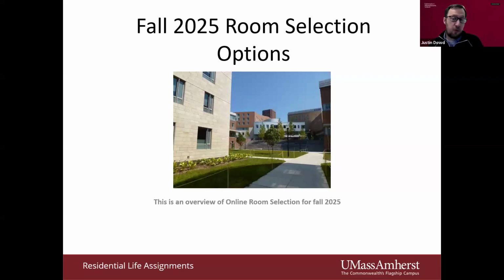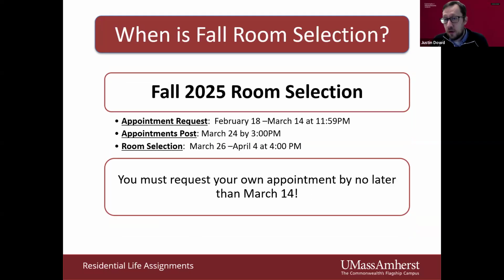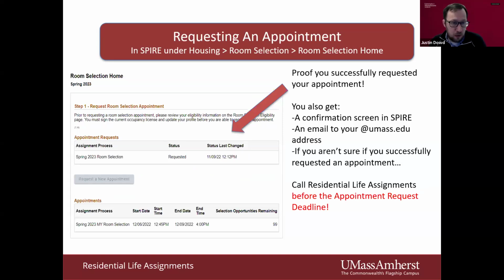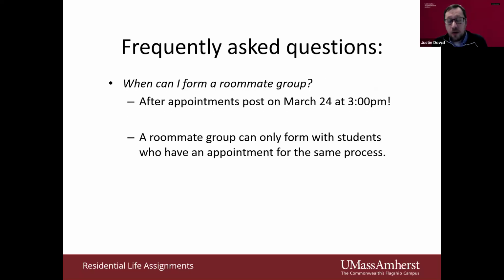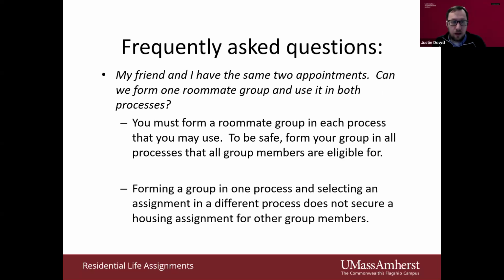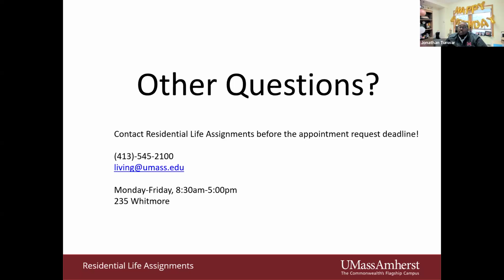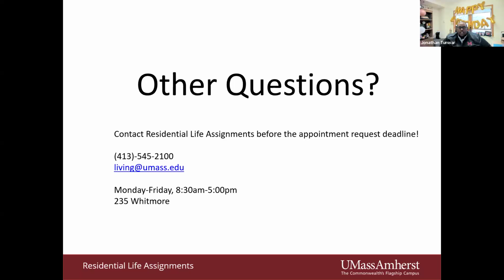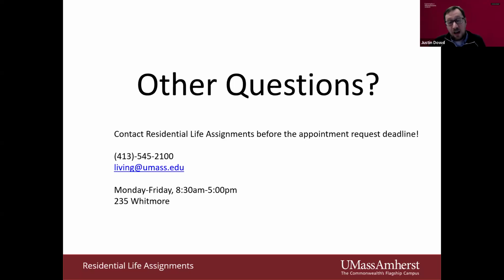January 13 - On-Campus Housing for Returning Students